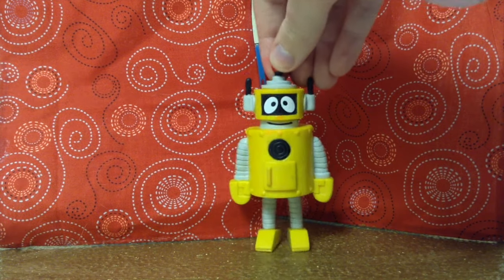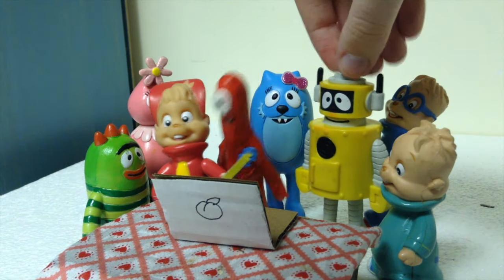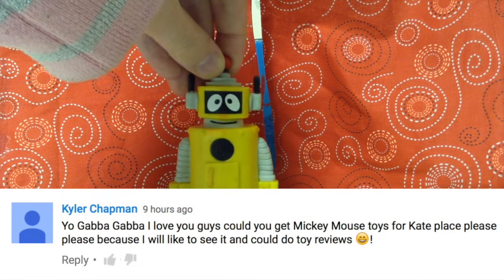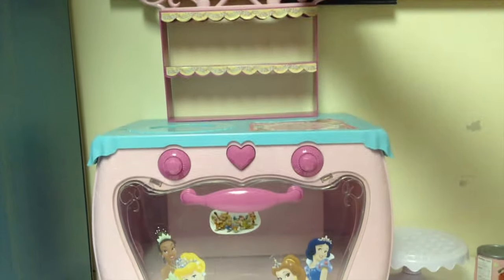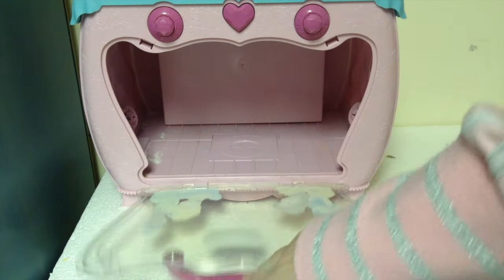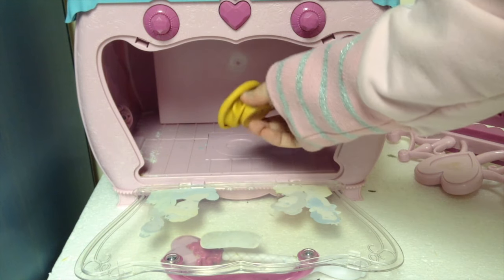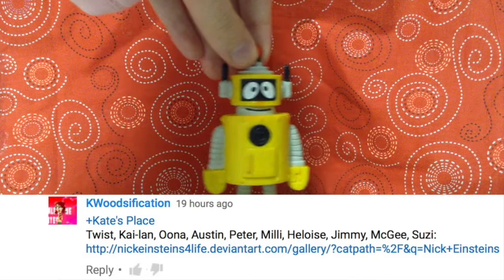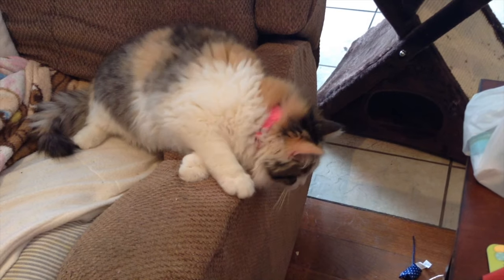Kate's Place Q and A!!!!!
The Q and A is here!!! Ask more questions in the comments for next time!